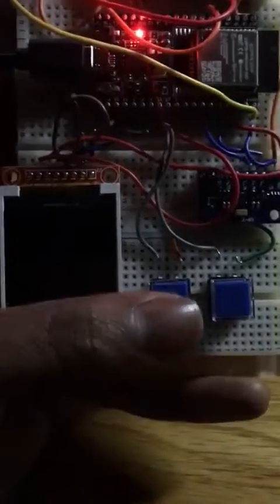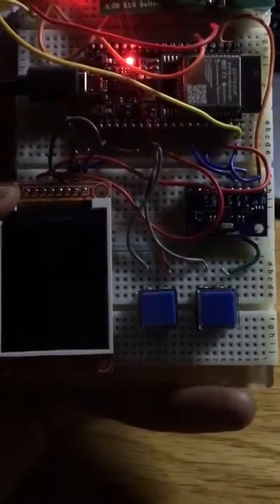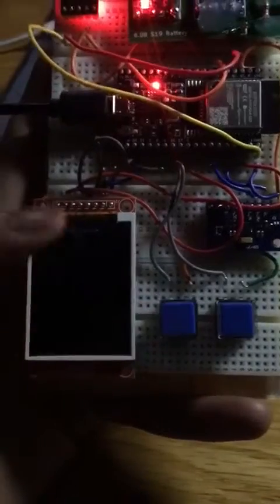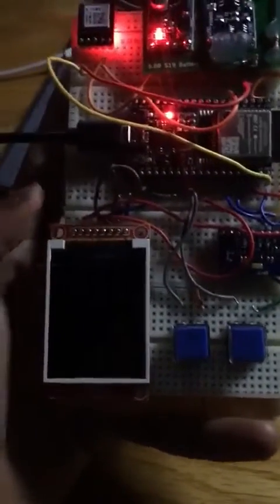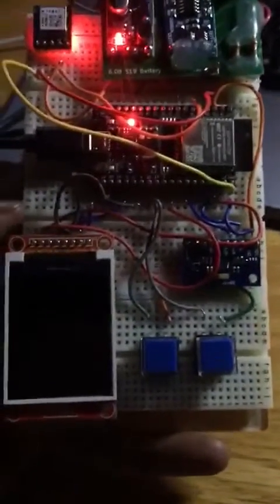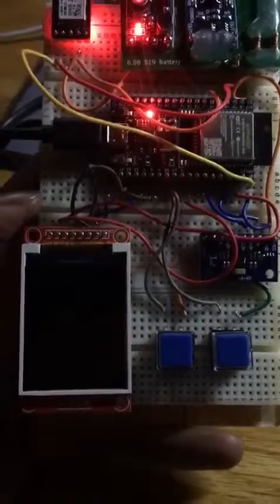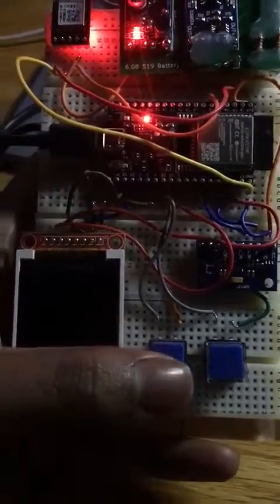design exercise 2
6.08 de